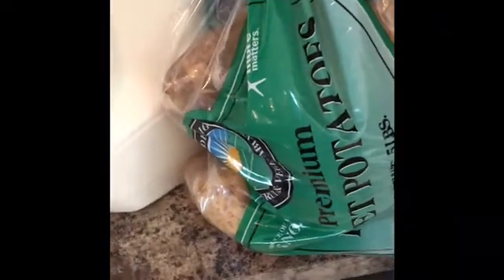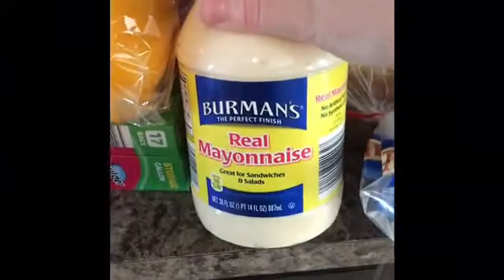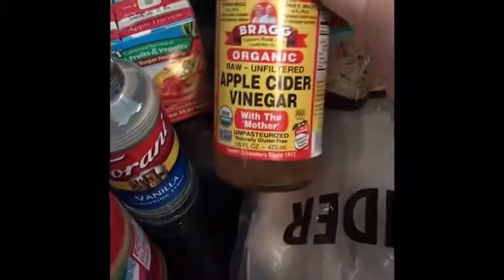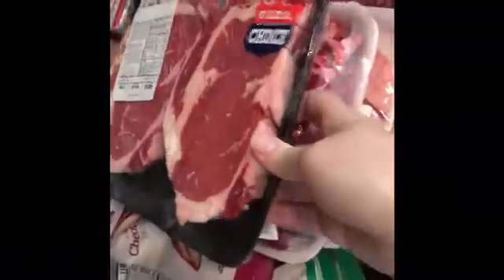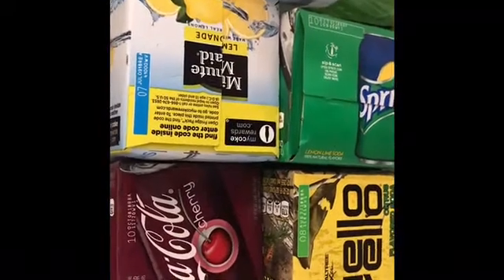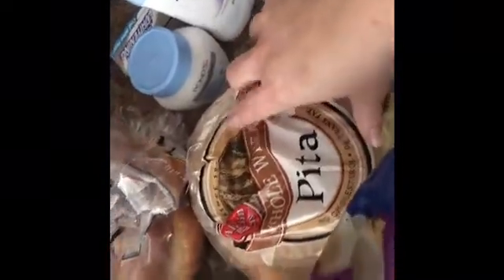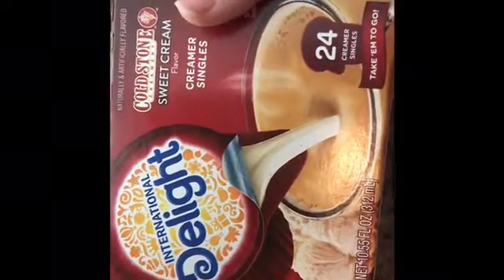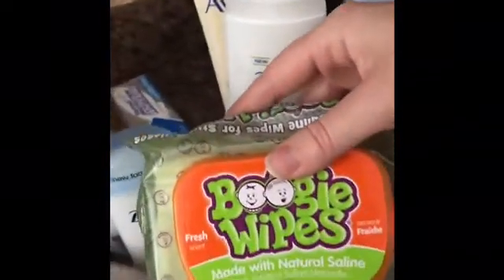Commissary Aldi Grocery Haul!! (*$340 FEB 2018)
Commissary Aldi Grocery Haul!! (*$340 FEB 2018) This grocery haul will show everything that I purchased from the commissary and Aldis and see just how far I can stretch my budget!

Friends I am excited to start up my Youtube channel to share all sorts of food hauls, recipes, meal planning tips, organizational videos, makeup, skincare, scheduling ideas, you name it! Just to do life with and to be able to bounce ideas off of each other!

I welcome suggestions on what sorts of things you would like to see in future videos and look forward to creating what I hope will be some great content for you to enjoy and take away from!

*Please note, in order to maintain a positive attitude on my channel, all comments will be monitored. I am more than happy to receive helpful and respectful suggestions from everyone, but deliberately rude and unkind comments will be immediately deleted and ignored, so really, why bother? :)

Save money when you shop online or in store on everyday things that you purchase. You are going to buy it anyway, may as well get cash back!

I am a crafter and lover of all things homemade, so please feel free to check out my Etsy shop